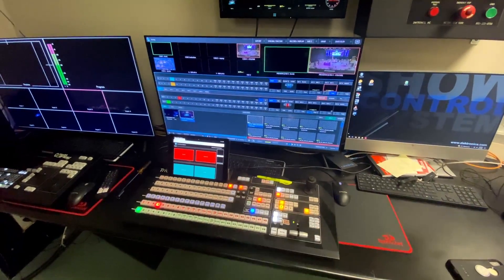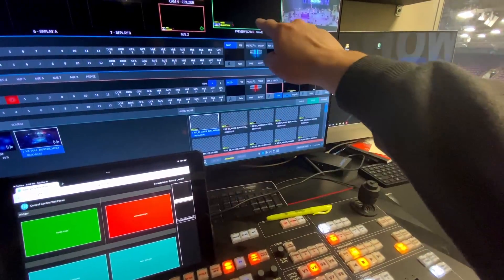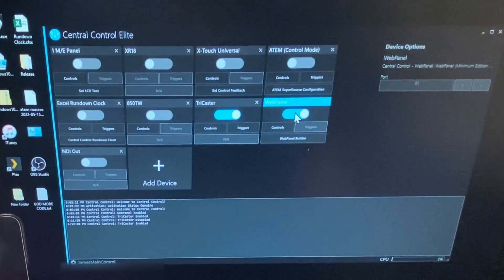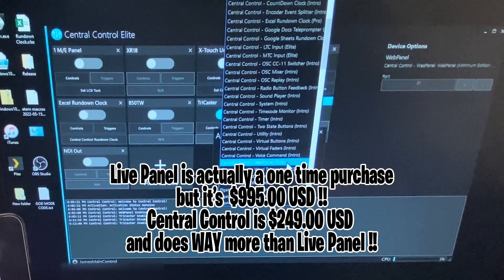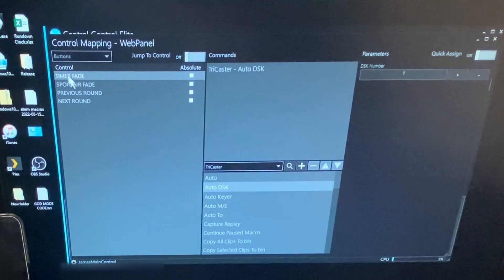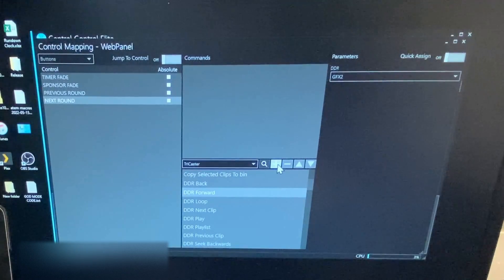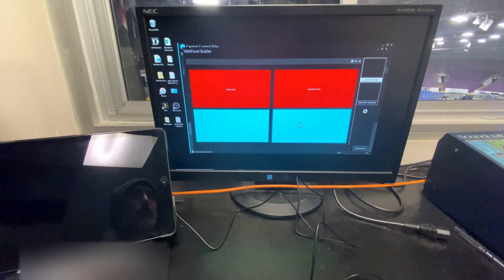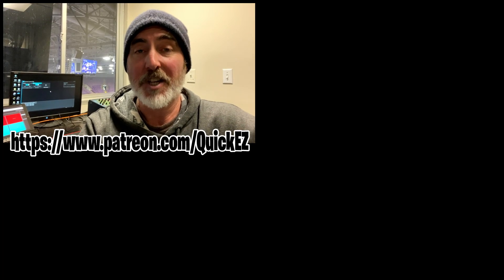Tricaster control with an iPad using Central Control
Hey everyone,
need to hand off some of your Tricaster workflow to others on your production team?  Want them to trigger functions through a webpage with an iPad or an Android tablet or a laptop?
Well I'm going to show you how to do that using Central Control. and I'm going to show you right NOW...LET'S GO!

If you'd like to check out a 30 day fully-functional trial of Central Control, you can do that here:

Please consider becoming a Patron of this channel.
It takes a fair amount of time and money to run a tech tutorial channel and literally any contribution helps move the channel forward.

USB TO LIGHTING CABLE:

SOUNDCRAFT UI24R MIXER:

TP-LINK WIFI EXTENDER:

TP-LINK ROUTER

RODECASTER PRO:

RODECASTER PRO II:

ATEM MINI

Behringer X-Touch

Timestamps:
0:00 Chapters
0:44  Logo Roll
0:52 workflow and initial setup
3:32 Setup prerequisites
4:57 Setup
10:52 Outro: Like & Subscribe